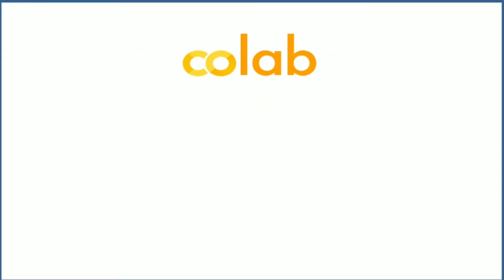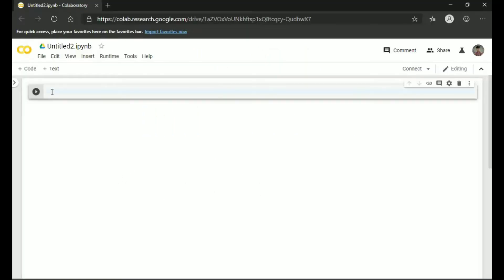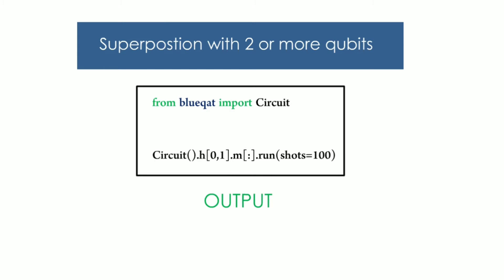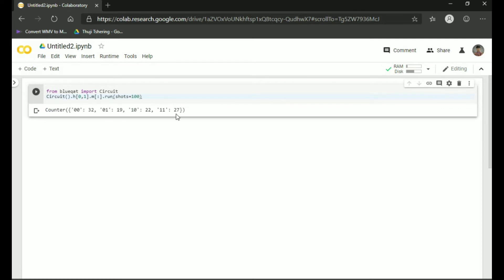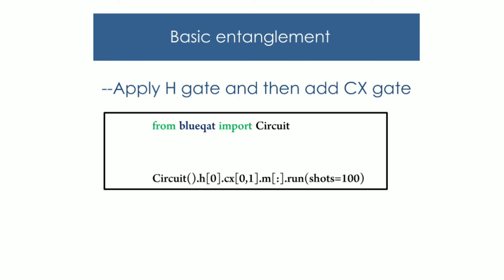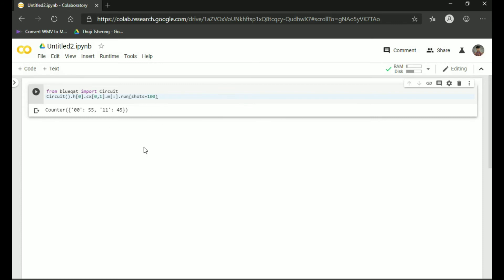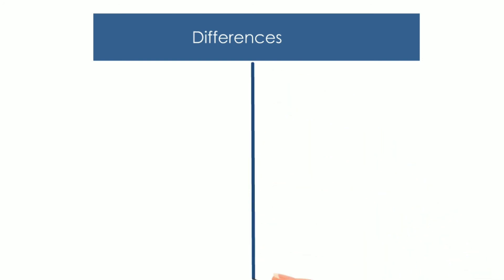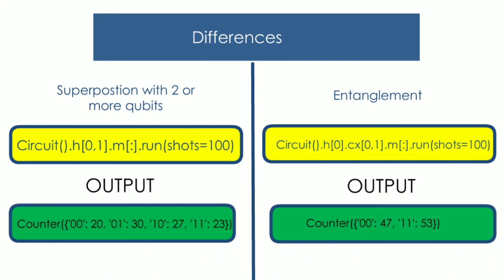Chapter_004 Entanglement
In this video, we will learn about Blueqat Chapter_004 Entanglement.